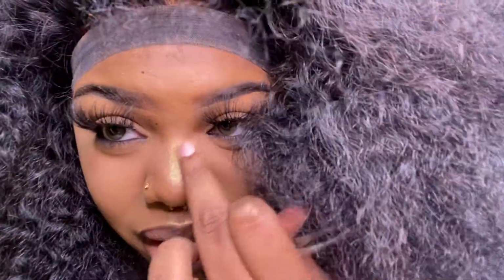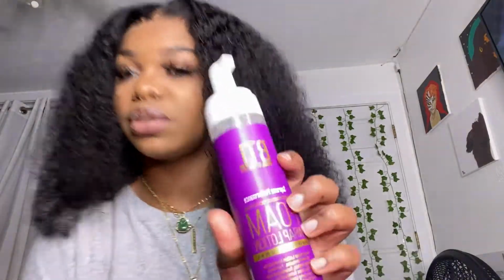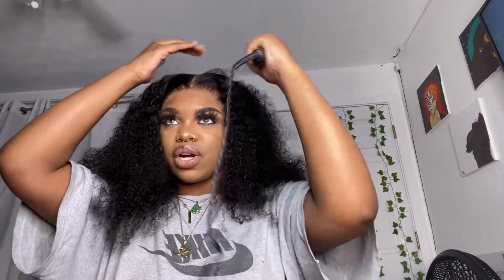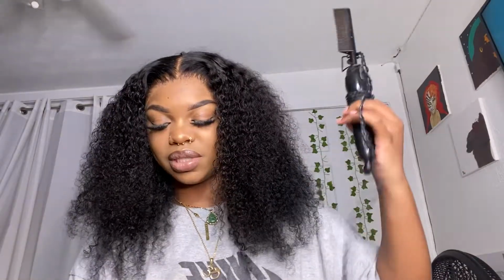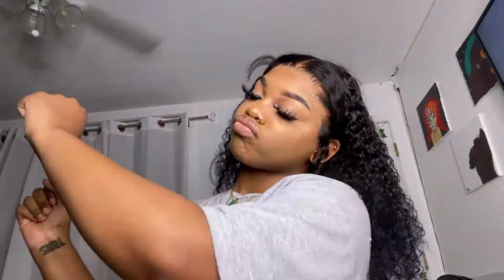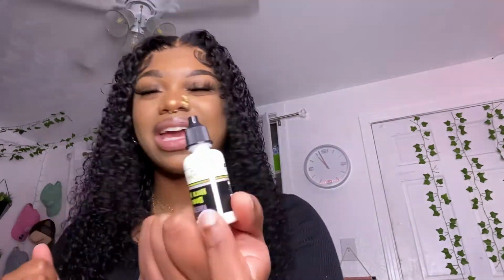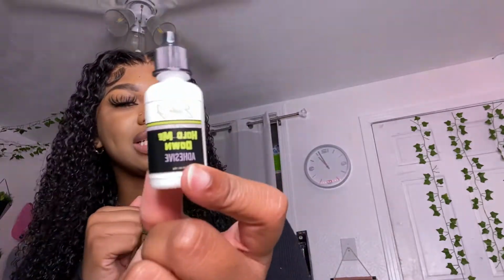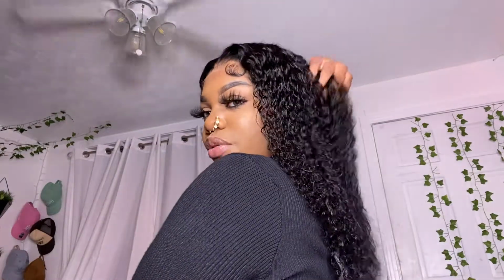start to finish deep curly frontal wig install | erika j lace glue review | ft. satai hair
Questions asked frequently ❦
-what is my age? 18
-my zodiac sign/ birthday ? Capricorn & Jan 4
-what do I record with ? iPhone 11 for now
-what state do I live in & where am I from ? Shreveport,Louisiana & Branson , Missouri